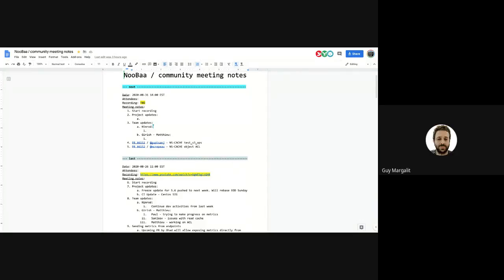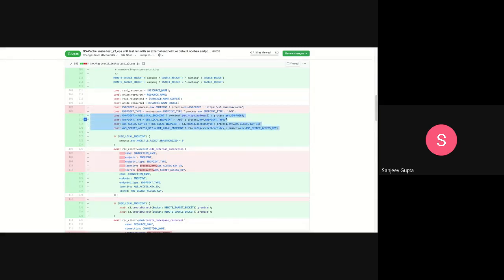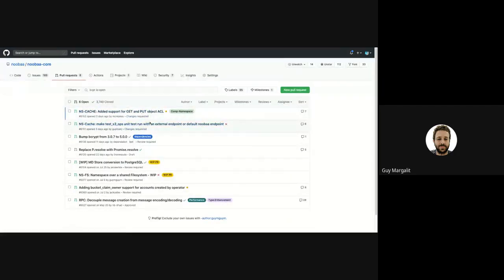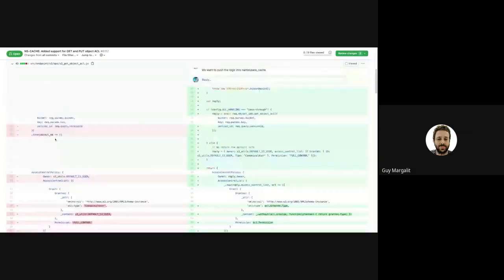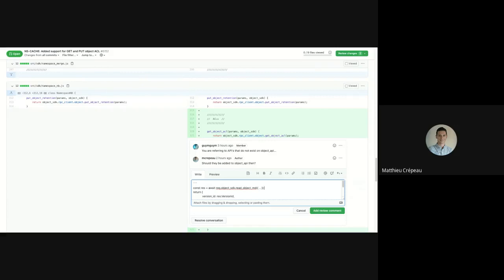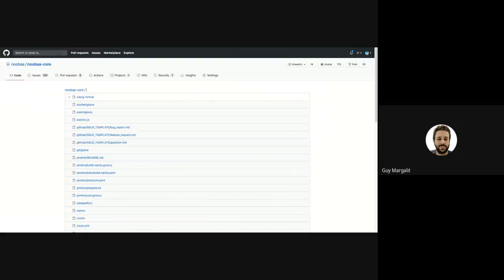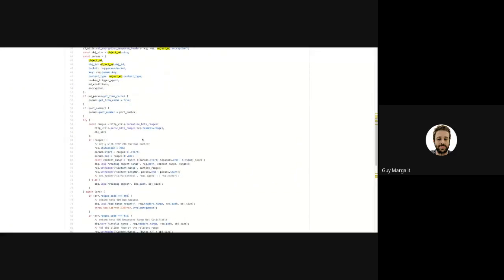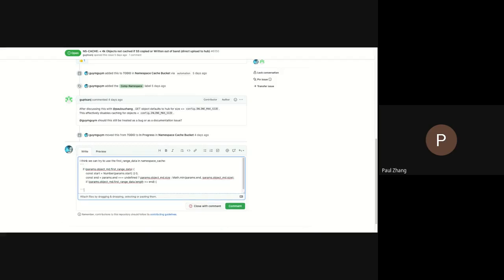NooBaa community sync 2020-08-31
Chapters:
0:00 Agenda
2:00 Sanjeev test_s3_ops
7:40 Matthieu Object ACL
16:00 Issue - Inline range not being cached

NooBaa community:
* Slack: